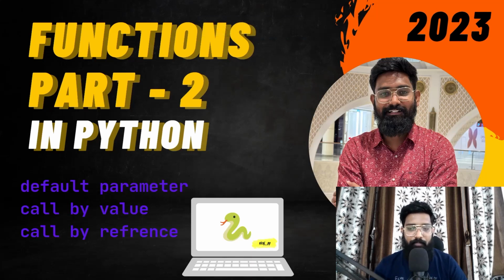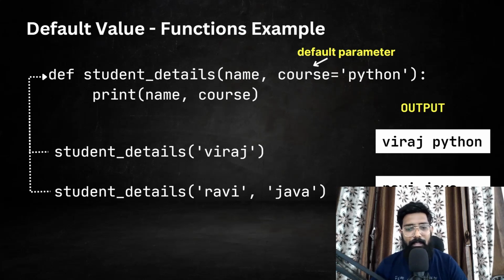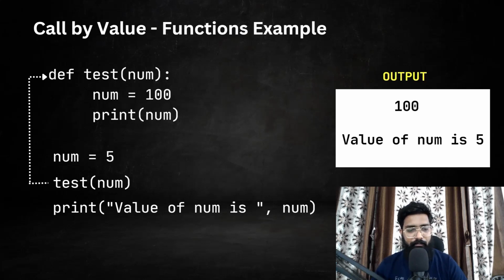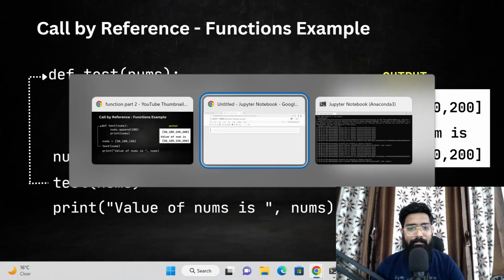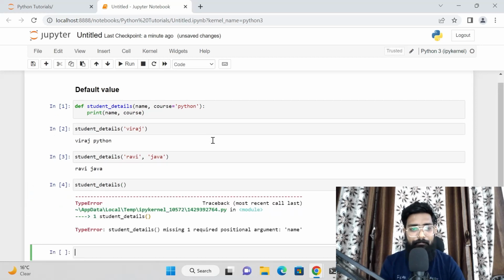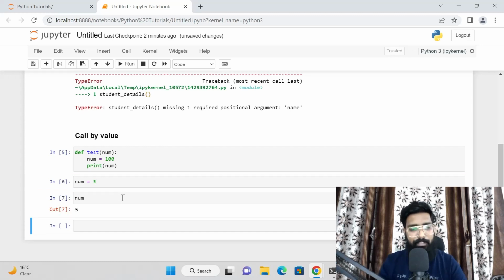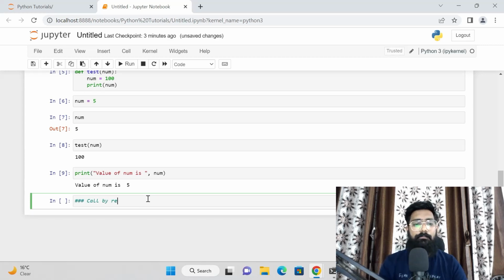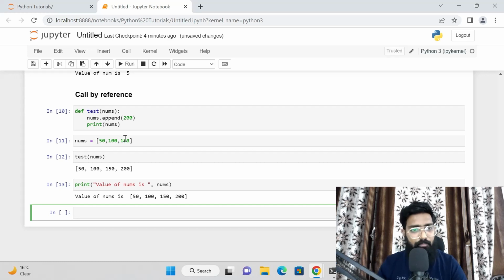#23 call by value and call by reference in python | function part 2 | viraj_py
Function in python | Part 2
- What is call by value?
- What is call by reference?
- What is default value?